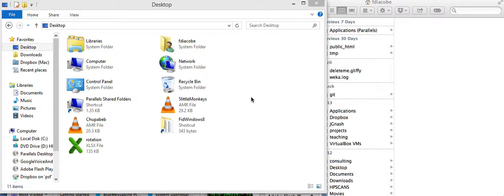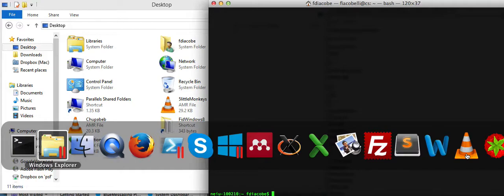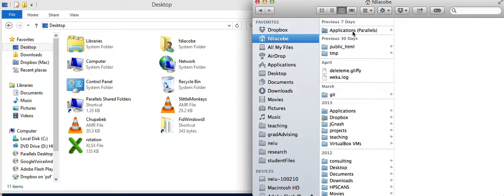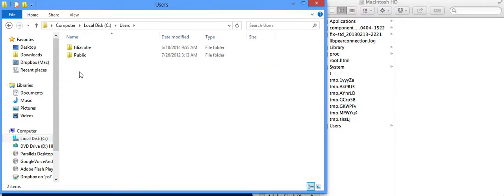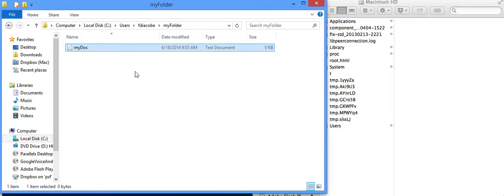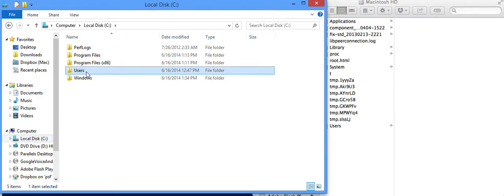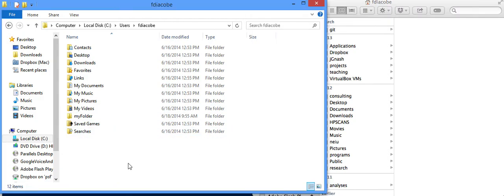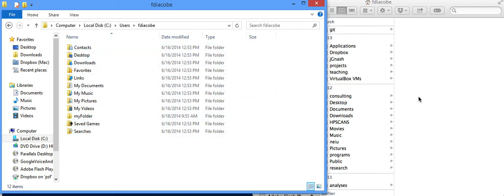file Organization (video 1)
Introduction to the file system in order to understand the command line.